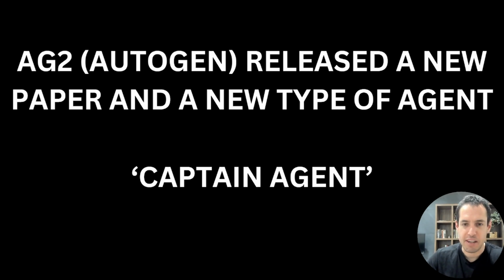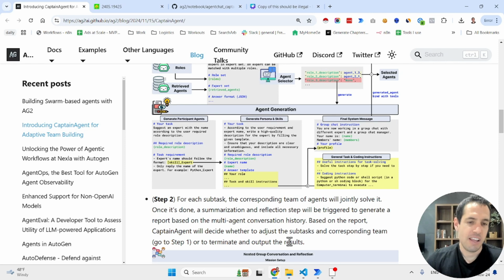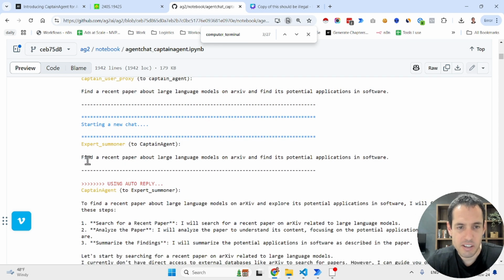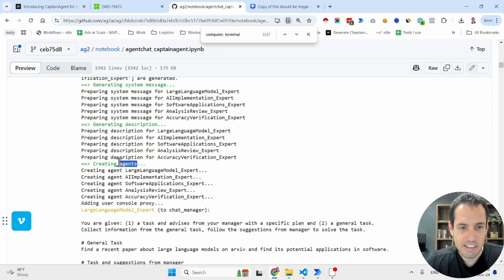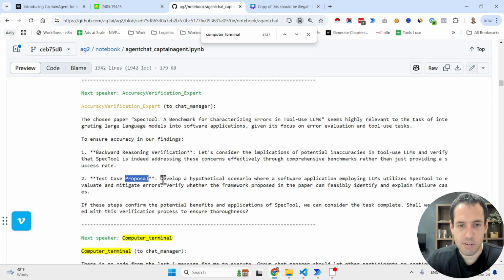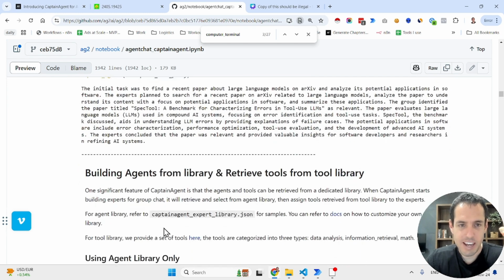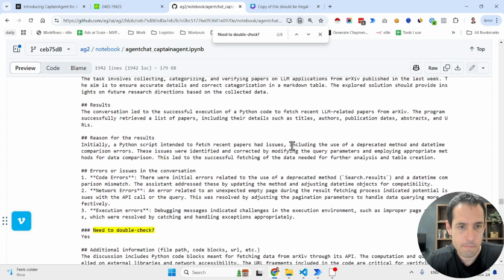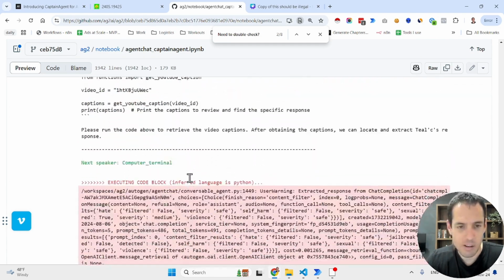Autogens (AG2) Captain Agent Is A Game Changer.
In this specific video i'm sharing the new AG2 (Autogen) Captain Agent.

🌐Links
✅Come say 'Hi' over Linkedin: